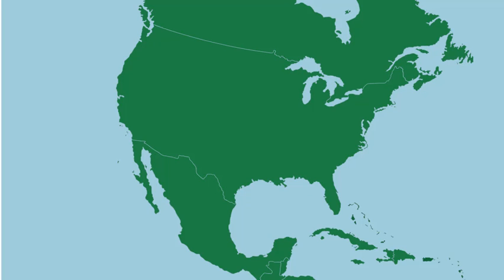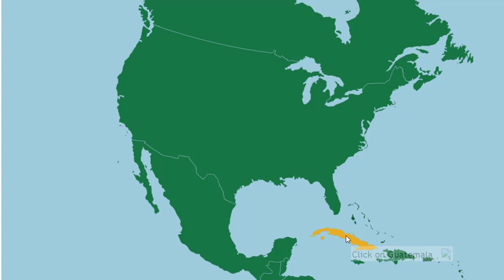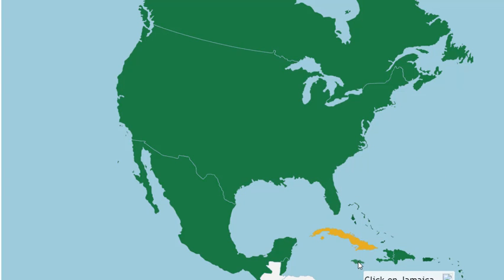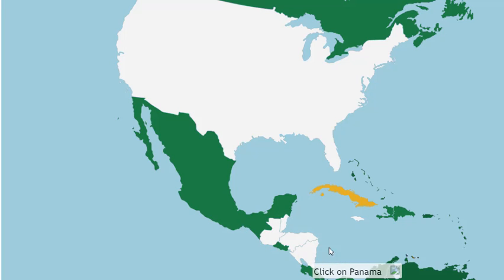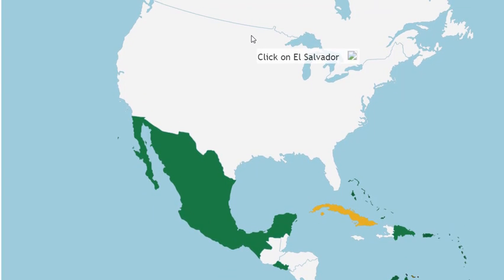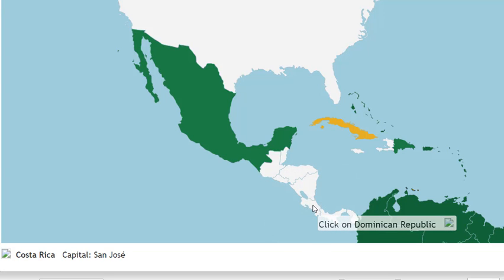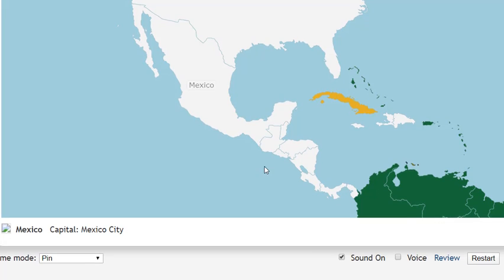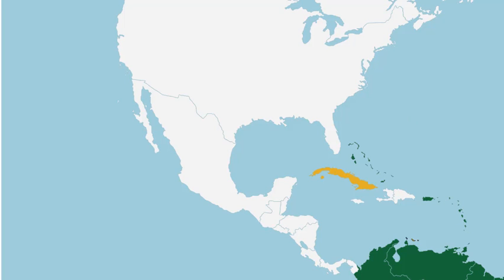quiz on north america and central america country